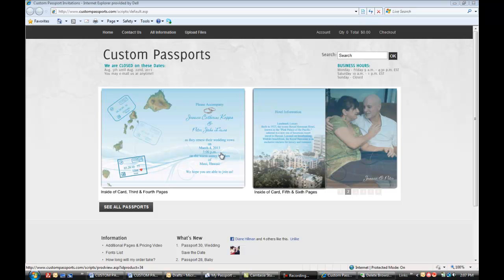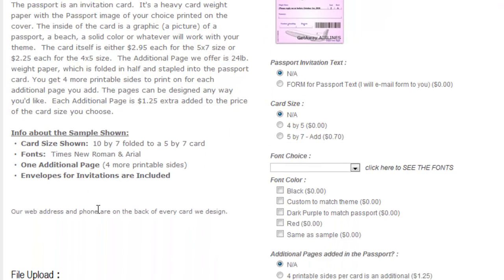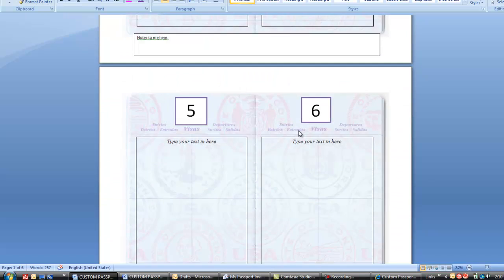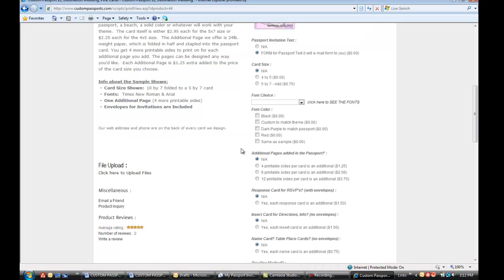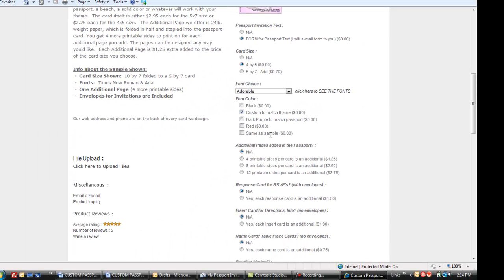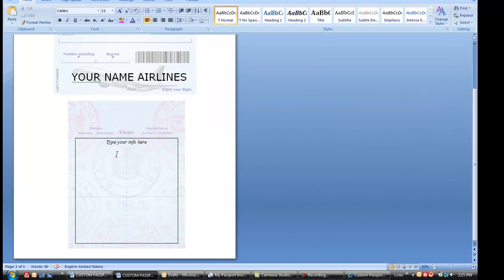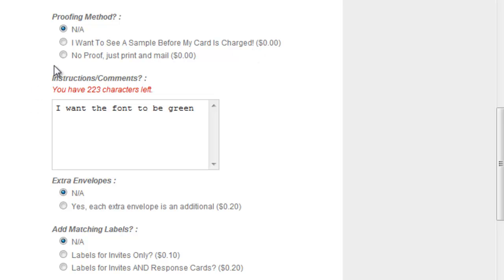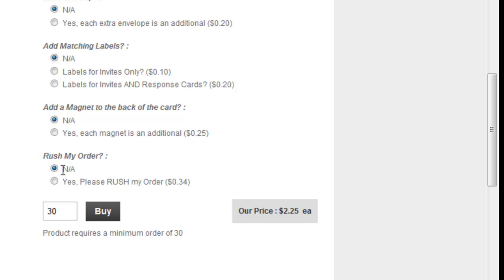Passport Invitations by CustomPassports.com - Placing an Order - PART 1